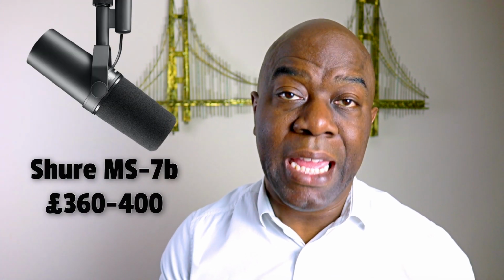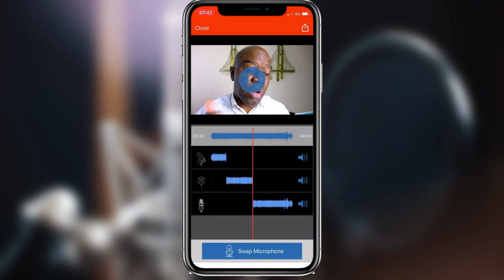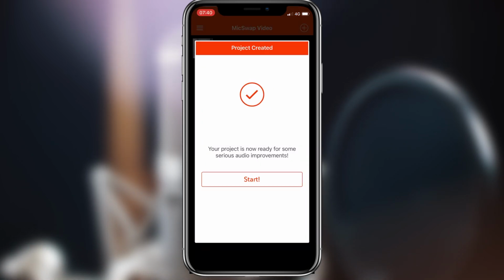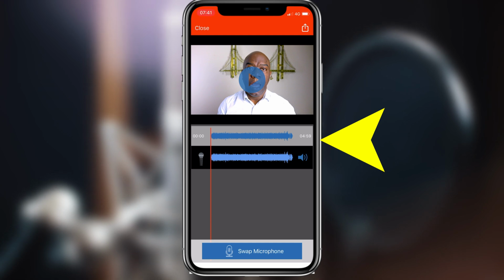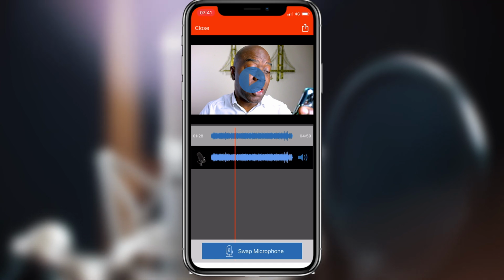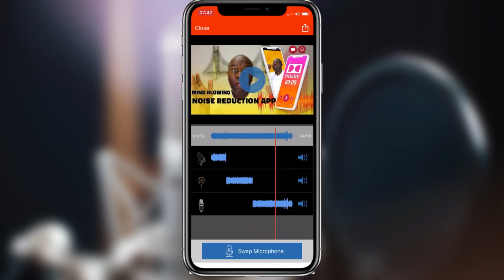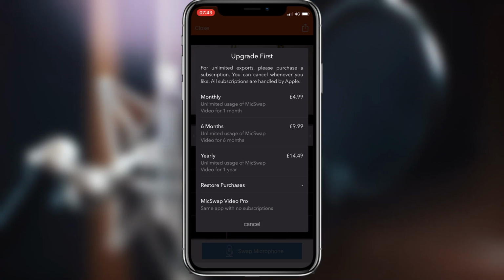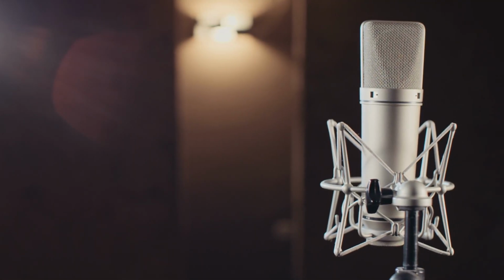Microphone Video Swap 2021 | 10 x Better Sound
Microphone Video Swap 2021. In this video, I look at am great app that has the ability to give your videos or speech a much richer sound. It has the ability to actually take the audio recorded on your phone, swap it out and make it sound as if it was recorded on a microphone of much better quality. Microphones such as the Shure MS-7b. The Shure mic is valued at £360-400 at the time of posting this video.

Having the ability to swap your microphone is a huge advantage.

You may want